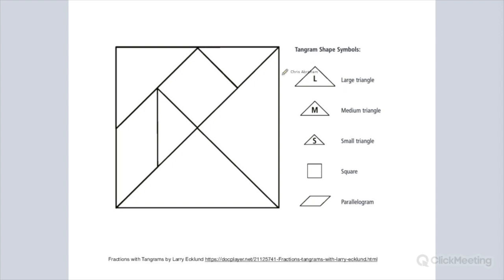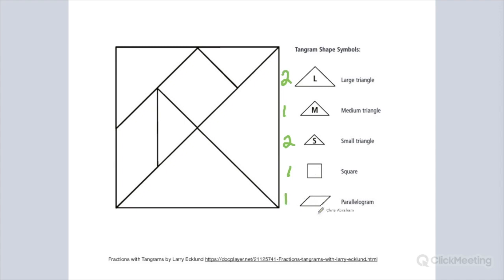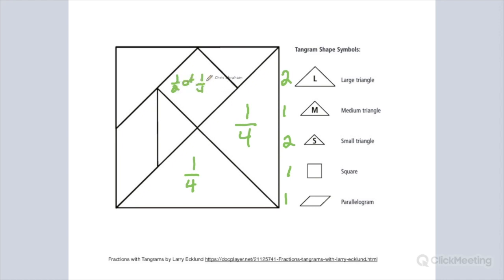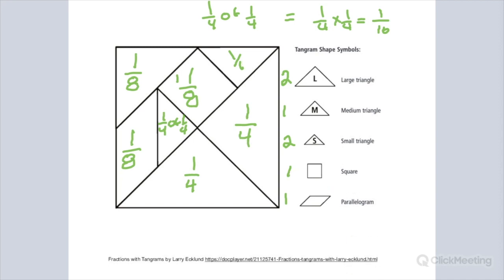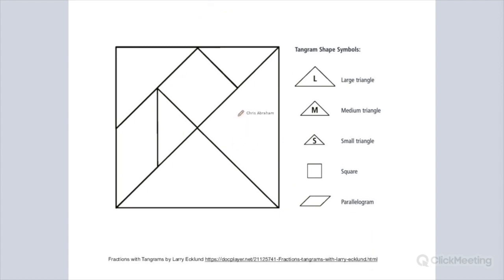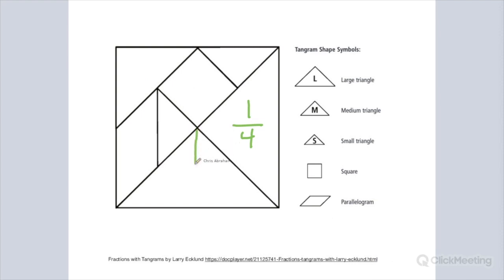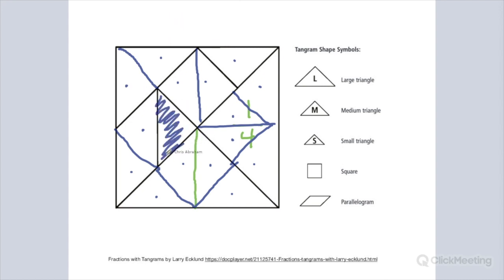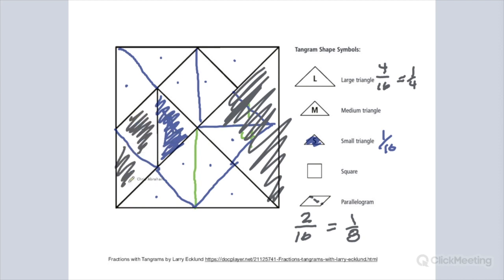GOHMATH ~ Fractions & Tangrams 3 ~ MTEL, PRAXIS, NYSTCE, CBEST MATH ~ GOHACADEMY.COM